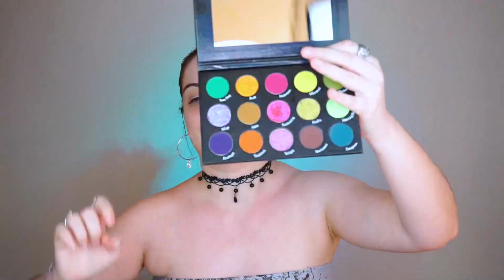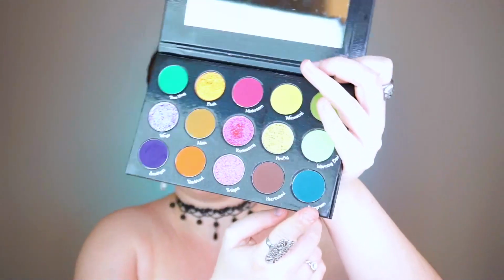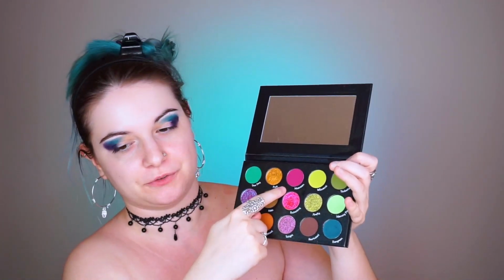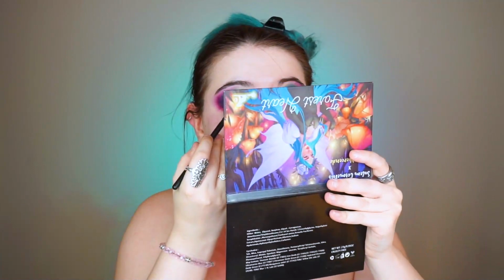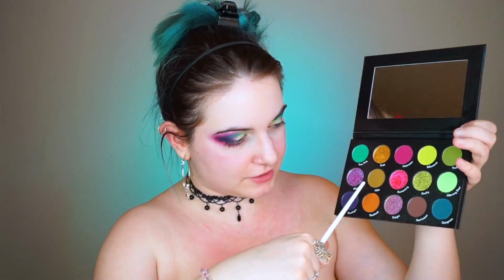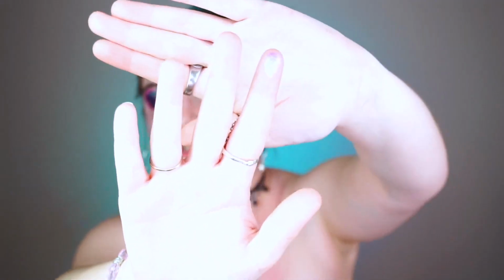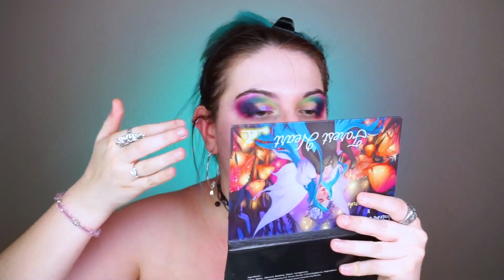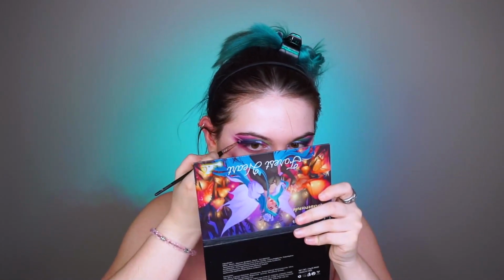THIS IS PURE MAGIC! | Review Forest Heart by Salem Cosmetics x Sminkberoende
Today I am reviewing an amazing palette!!
Salem Cosmetics and my friend Sminkberoende (a.k.a. Nathalie) have done an excellent job here!

If you want to buy the palette you can do it

Stylevana : INF10CATLADY
Oulac Cosmetics : CATLADY_ANTIGONI
Concrete Minerals : catlady_antigoni10
Baby Blue lenses : catlady
Pinky Paradise Lenses : catlady_antigoni10